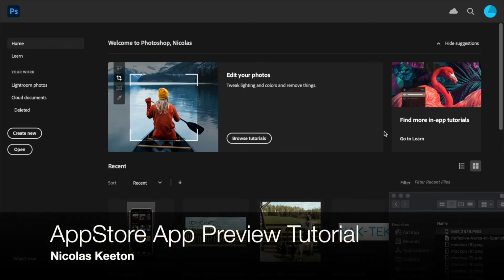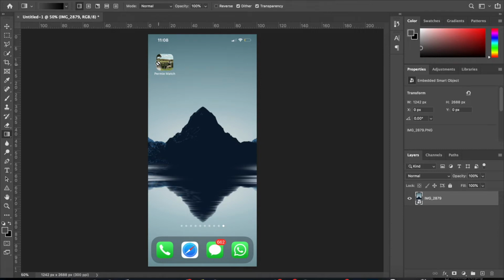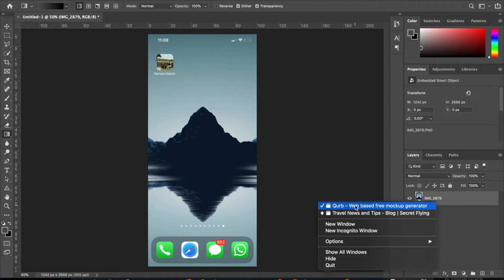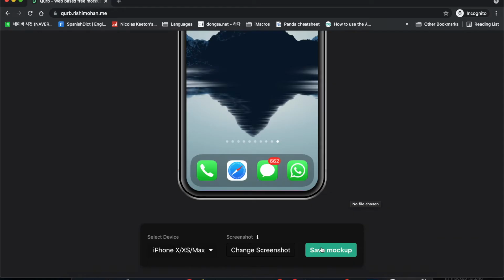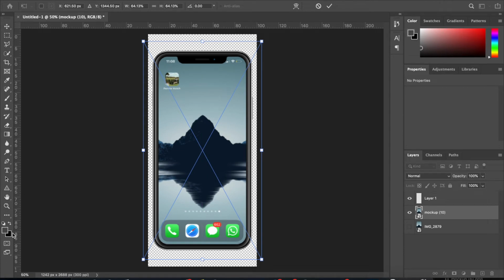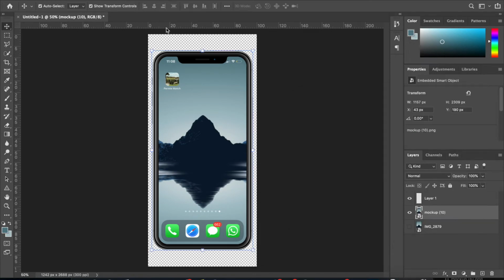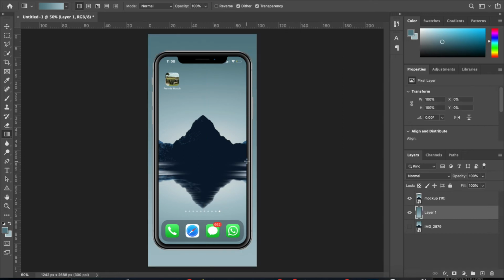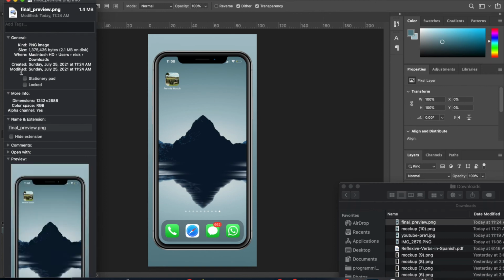Tutorial: How to create iOS app preview for Apple App Store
This a video on how to create a iOS app preview for the Apple app store. Free way without needing to buy subscriptions for a site. People without photoshop can use GIMP or a photoshop trial.